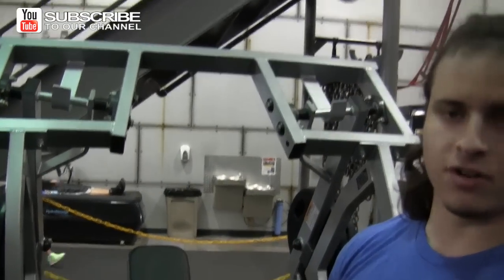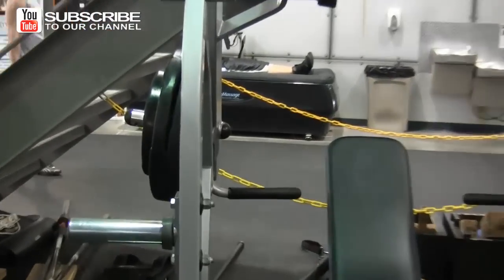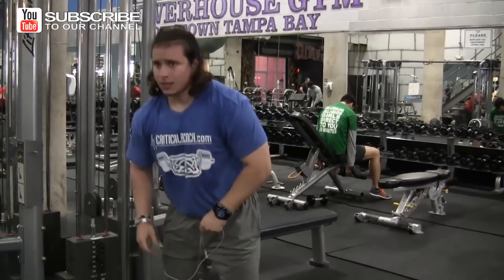Killer Superset: 21's on The Shoulder Press with Side Lateral Raises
Try this KILLER superset for a better shoulder workout with "strength expert" MJ. And a big thank you to power house gym here in Tampa, Florida for allowing us to use their facility.